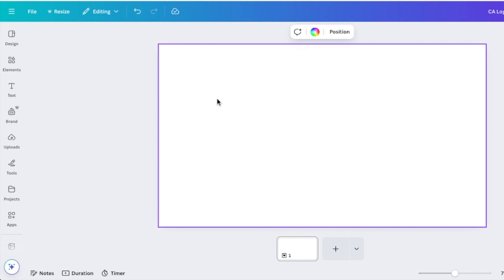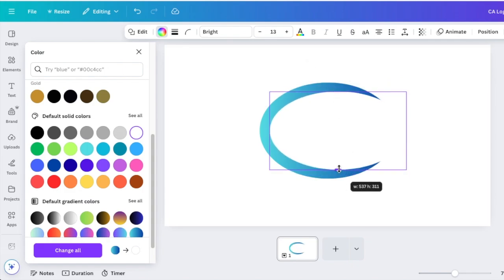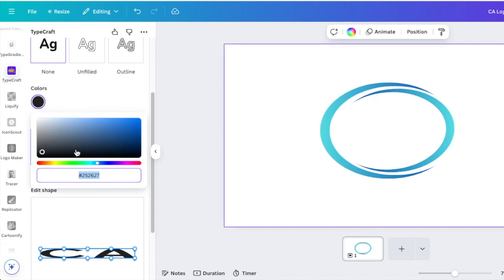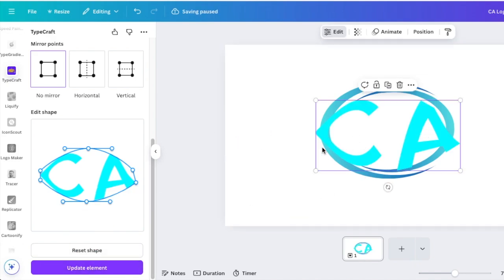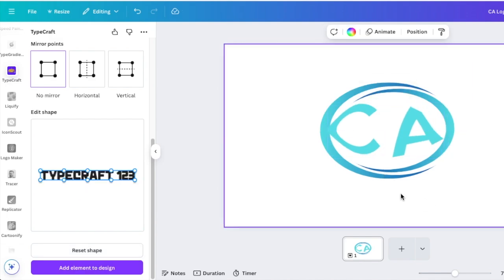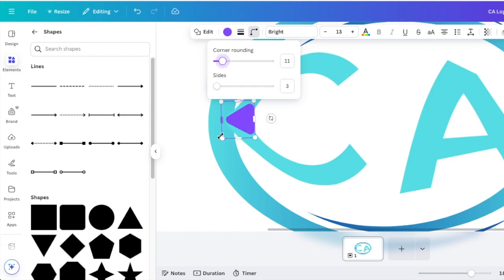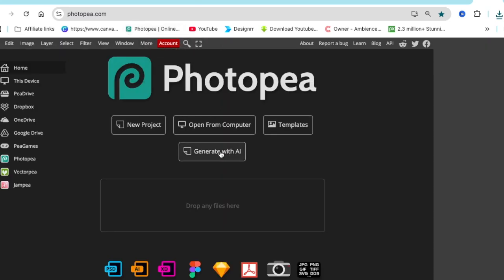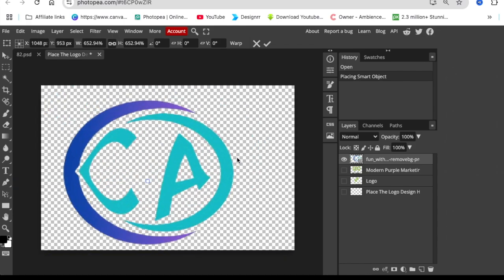Shapes 3D Logo Idea with Canva & Photopea - Beginner Guide